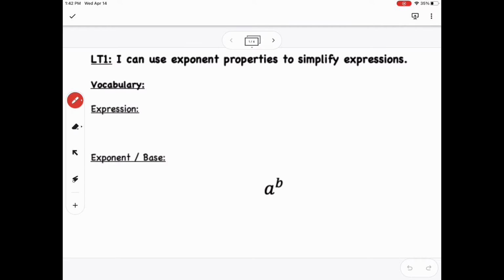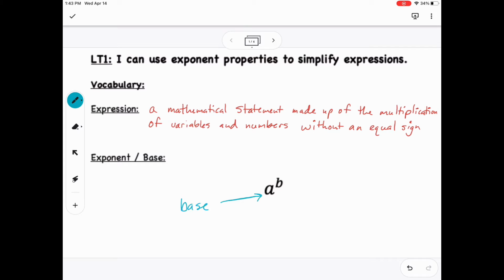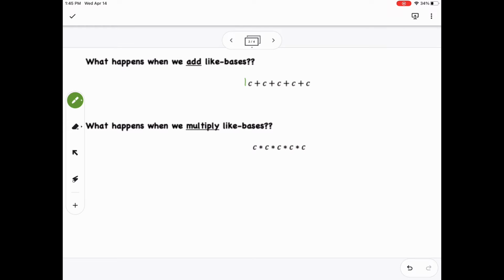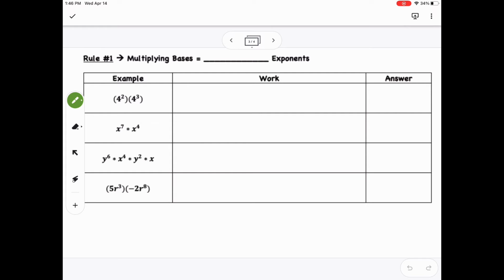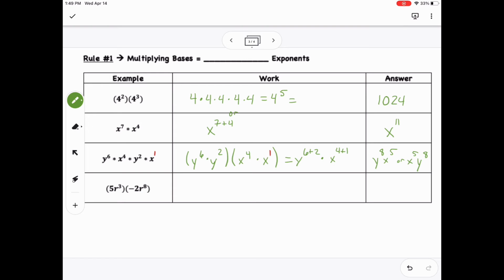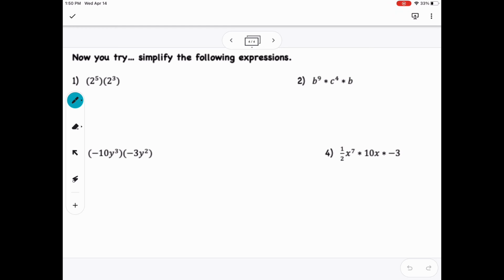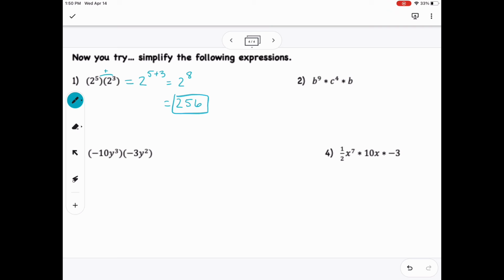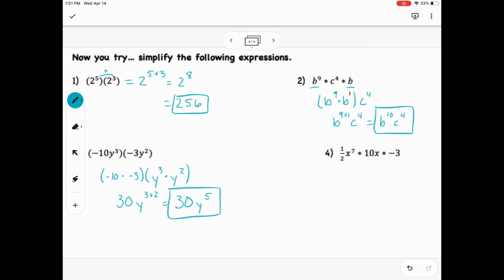Unit 8 LT Video 1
Exponent Rule #1 - When multiplying like bases, add your exponents.